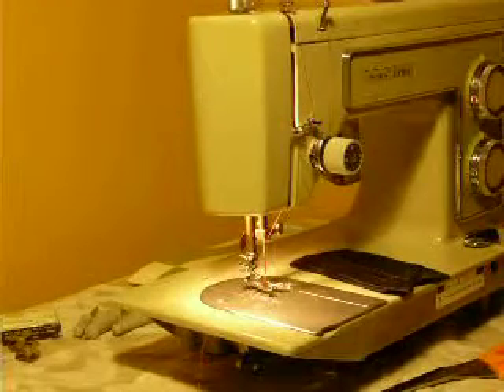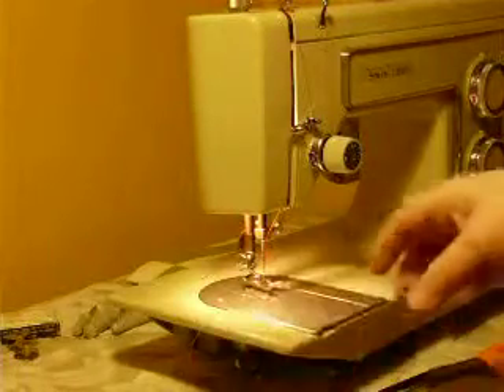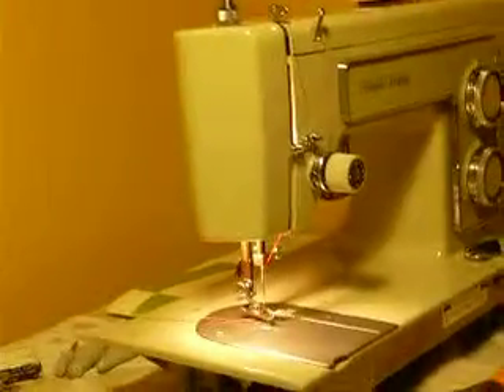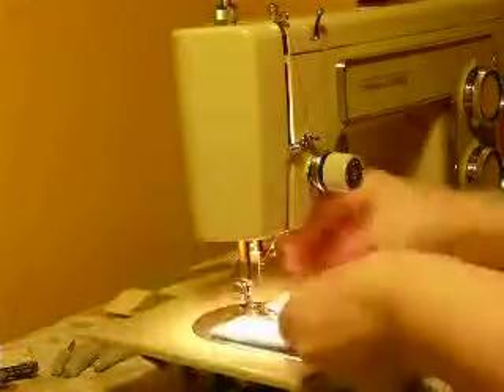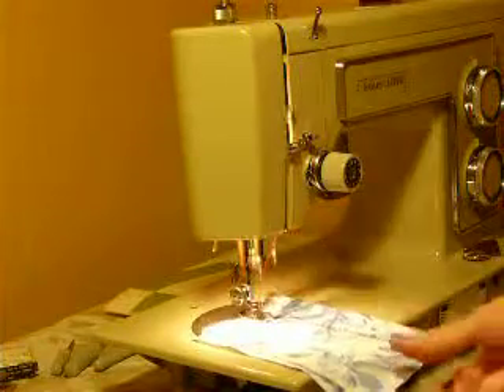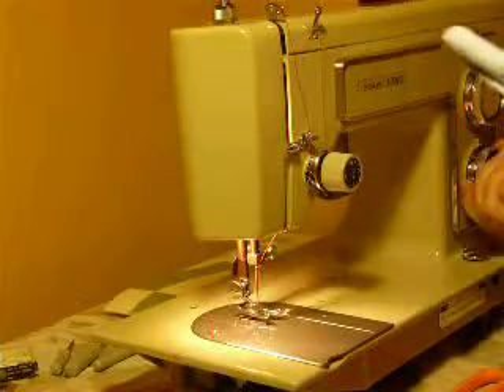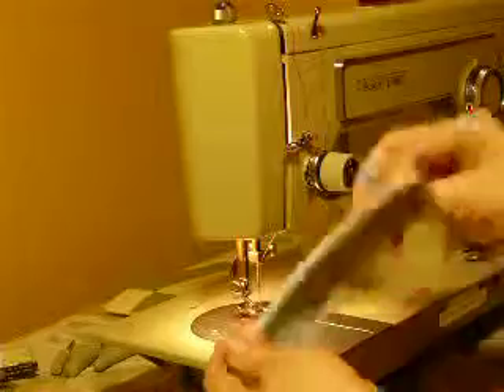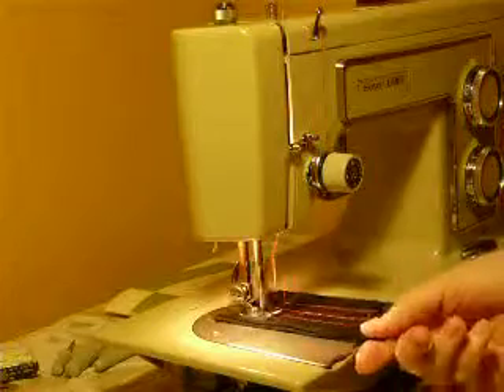KENMORE model 1318 vintage sewing machine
we are niftythriftygirl... check out this kenmore model 1318. very nice, basic, all metal. great machine for beginners or seasoned artists.